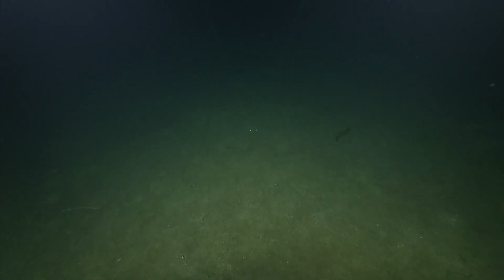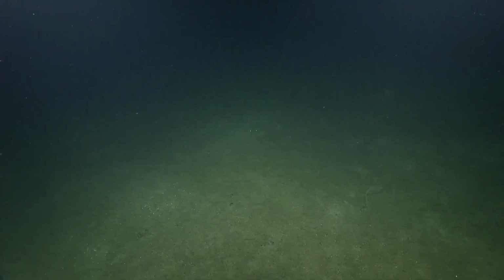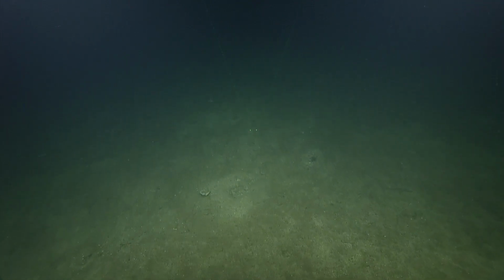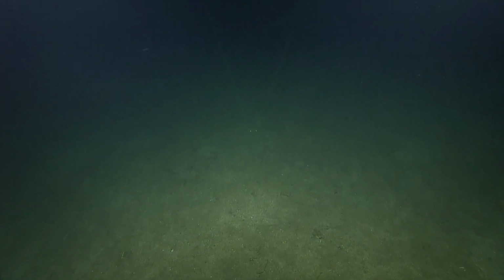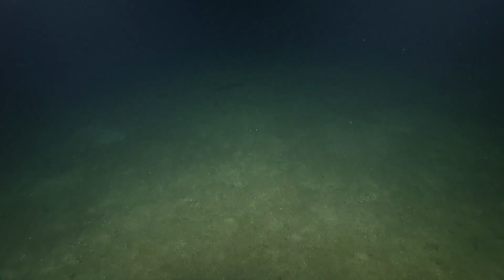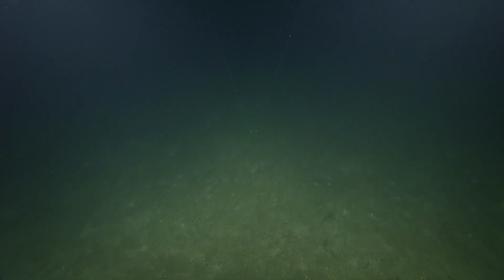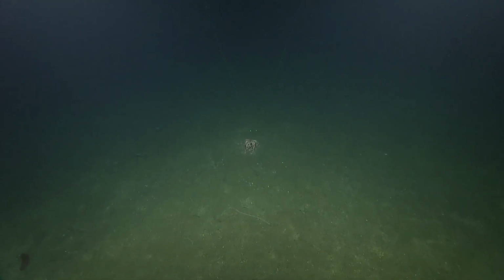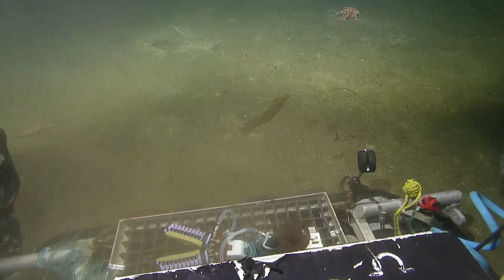ROV Hercules Dive NA123 H1838 2020 10 25 17 45 10 892 UTC 130